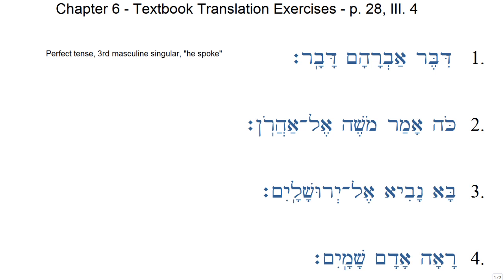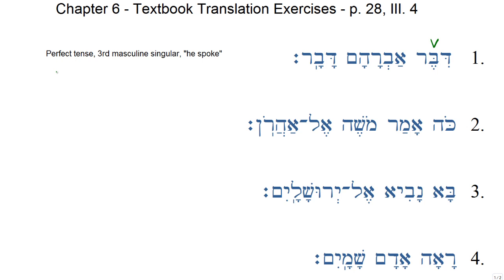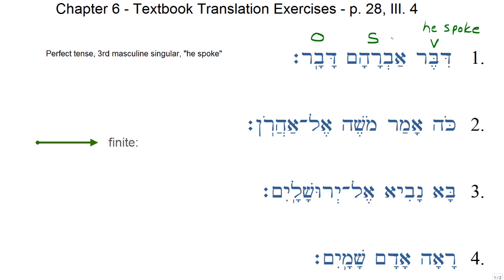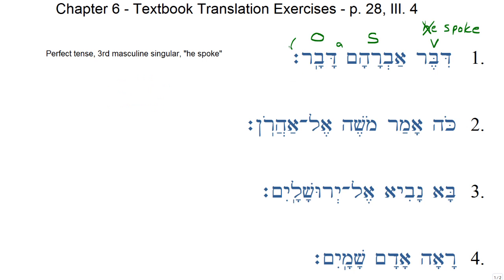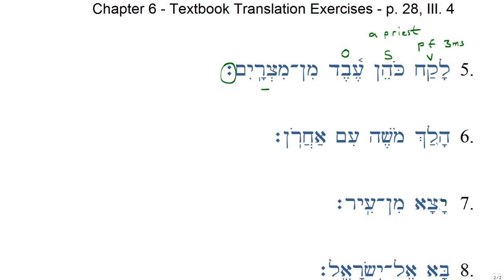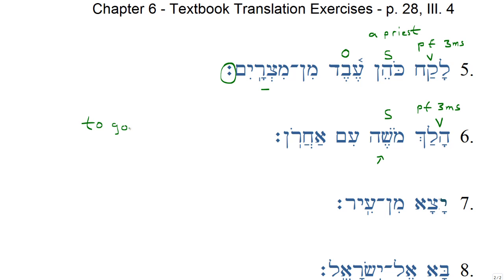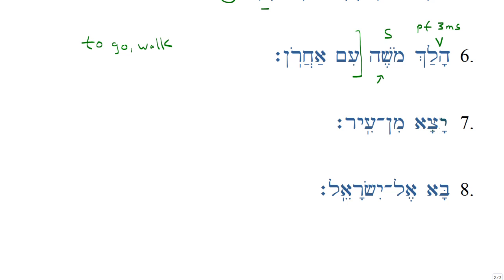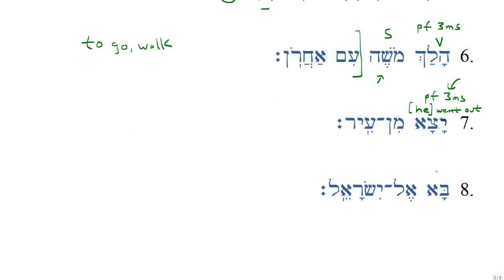Fuller and Choi Chapter 6 textbook translations 1 through 8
Translations exercises from Fuller and Choi chapter 6, numbers 1 through 8.